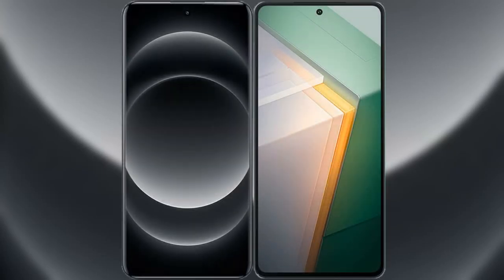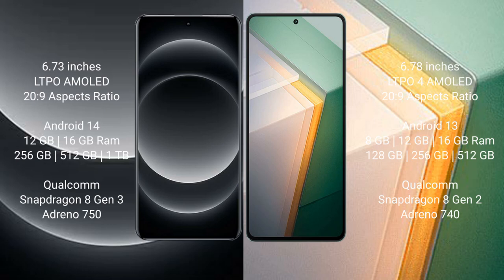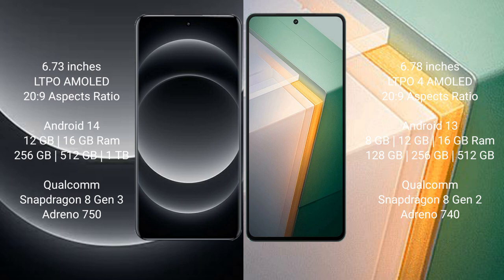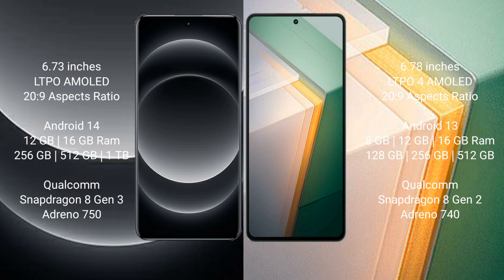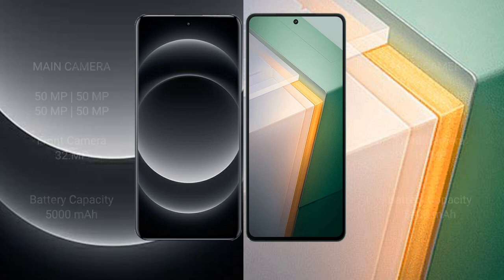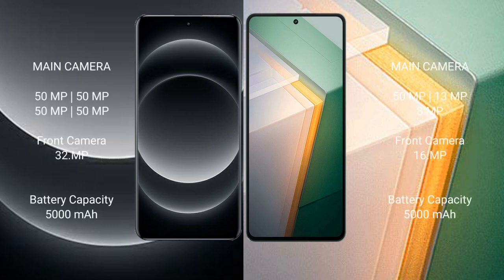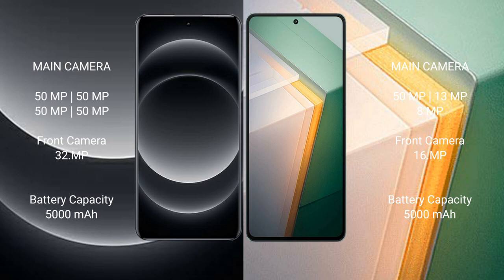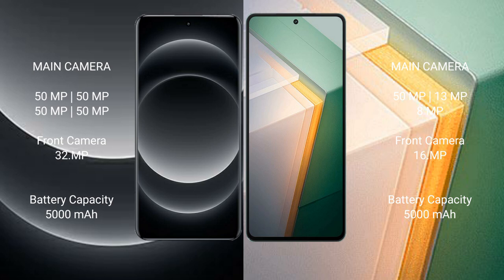Xiaomi 14 Ultra vs Vivo iQOO 11 Review